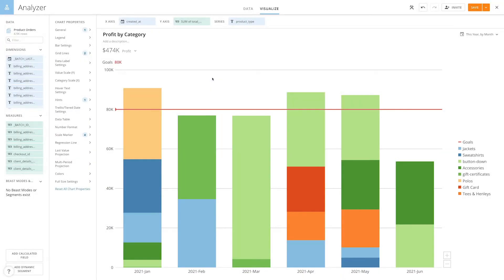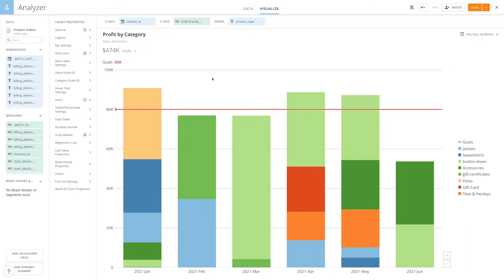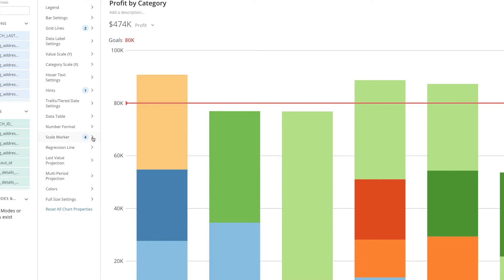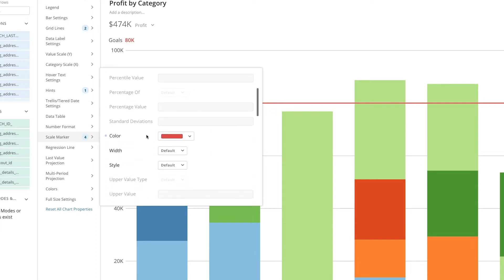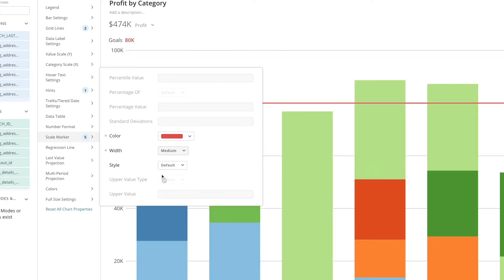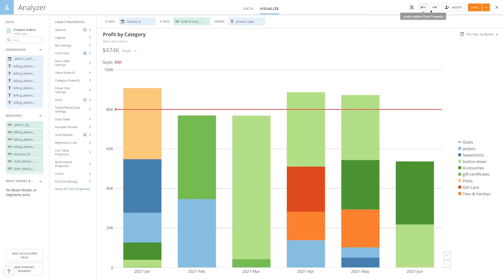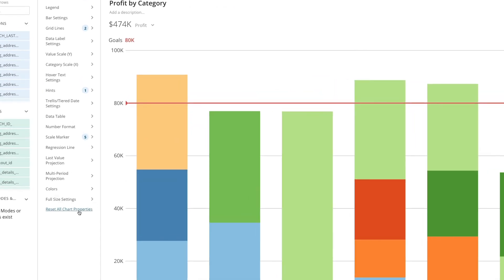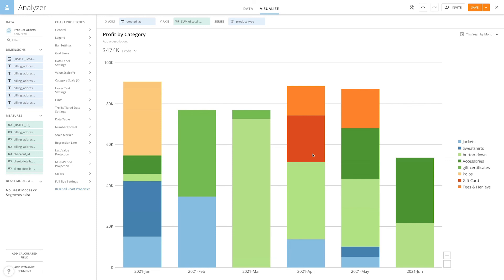Applying and Resetting Chart Properties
Learn about an enhancement to Chart Properties in Domo that allows you to visually track change you have made to your Cards in Analyzer.